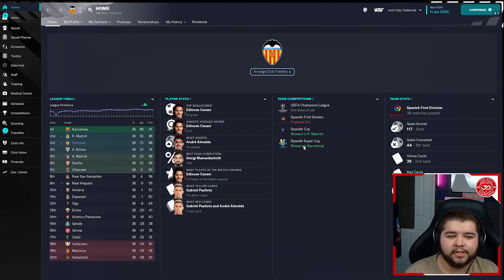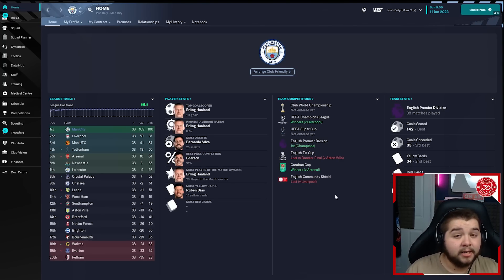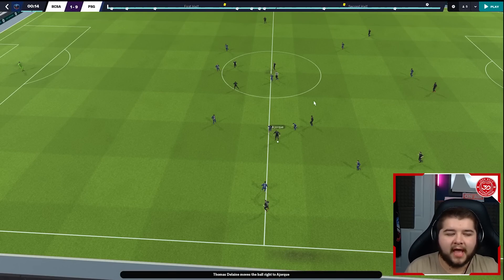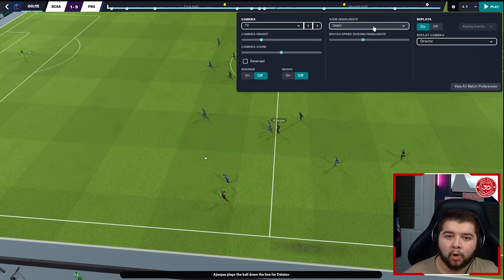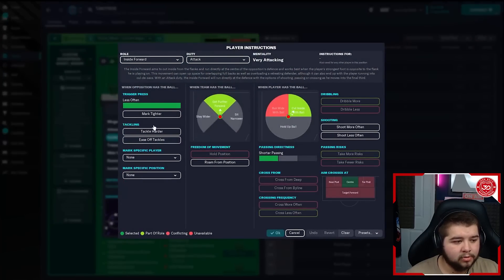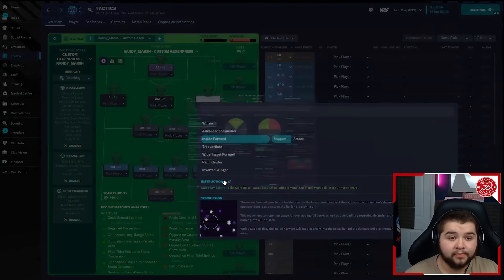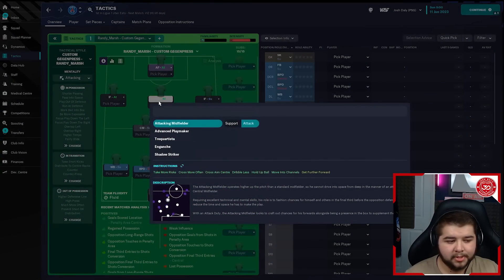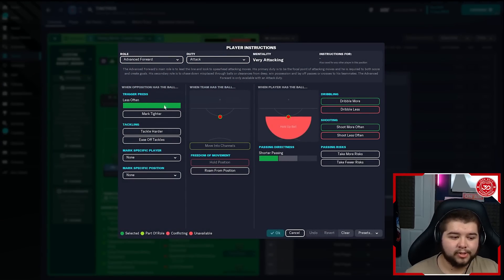BROKEN Tactic Scores 250+ GOALS A Season! 🤯 | Best FM23 Tactics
In todays video, Josh goes over one of the best FM23 tactics for scoring goals, this BROKEN Tactic Scores 250+ GOALS A Season! It focuses on the attacking side of the game, and aims to outscore the opposition. That being said Josh noticed that this tactic also held its own when it came to defending against some of the giants in Europe. Some very impressive results across the testing, made it impossible not to share!